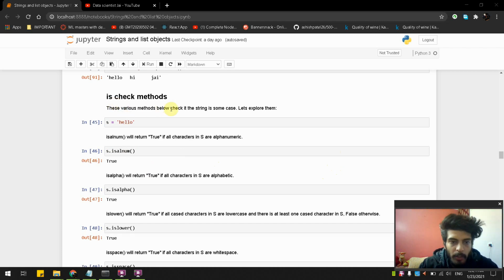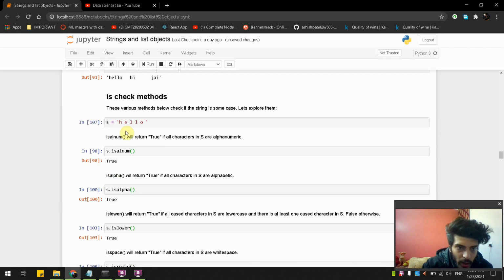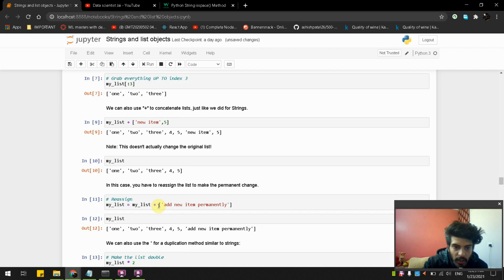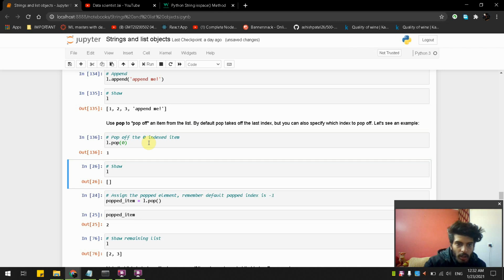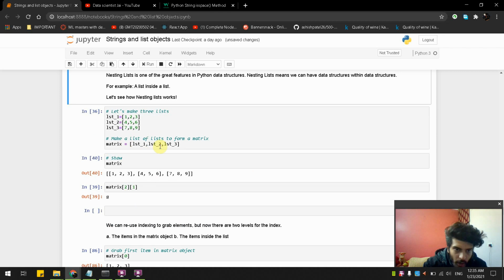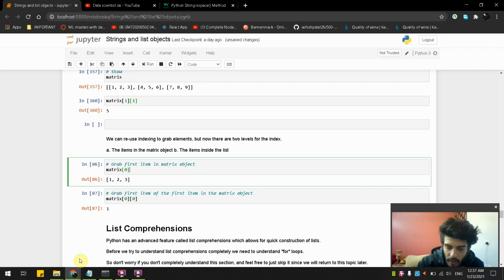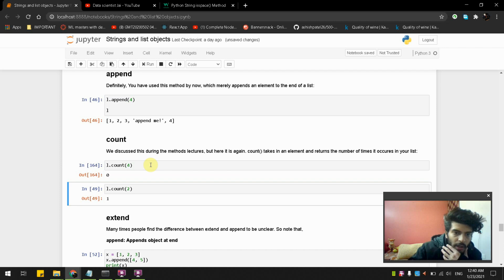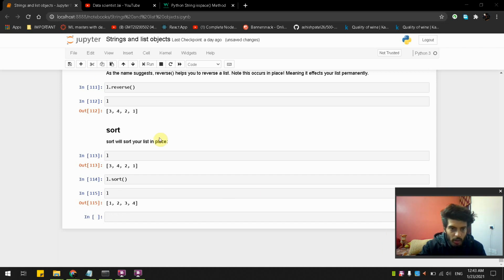Data science course | Tutorial no.3 on python for data science | Strings, list and objects pt. 2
This is my YouTube channel where I explain various topics on machine learning, deep learning, and AI with many real-world problem scenarios. My main aim is to make everyone familiar of ML and AI.